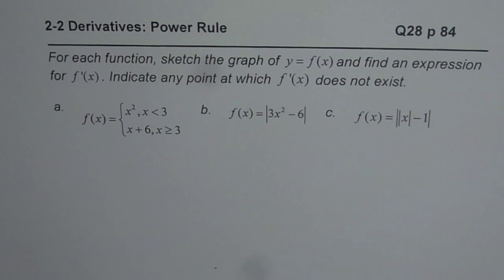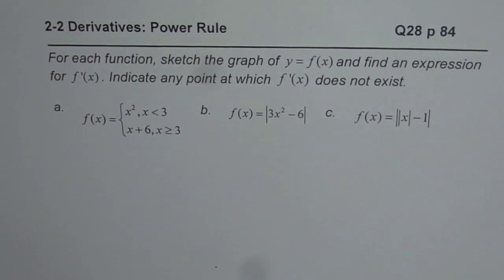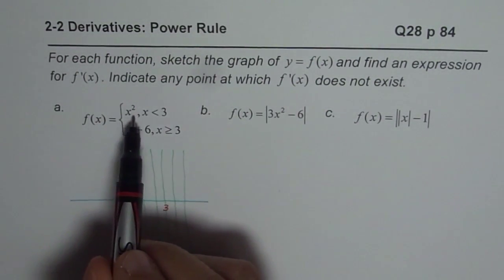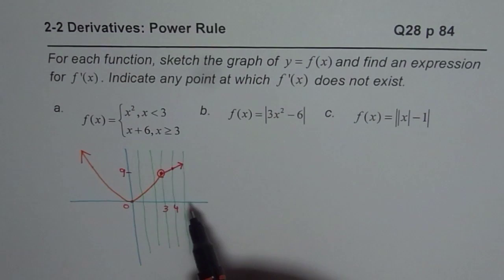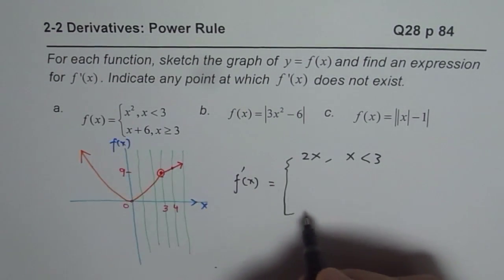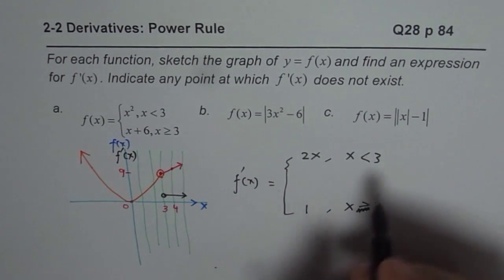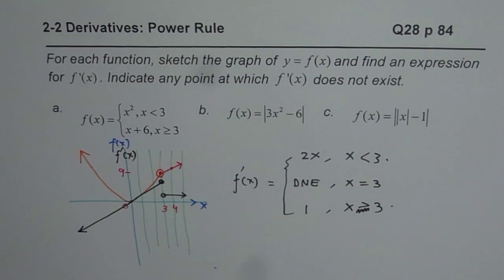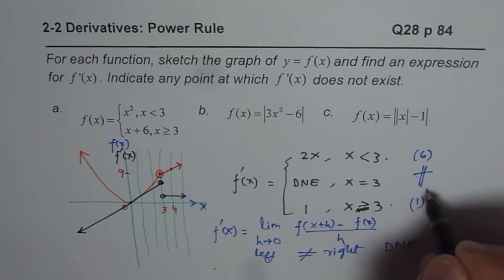Derivative of Piecewise Functions Q28 p 84 MCV4U